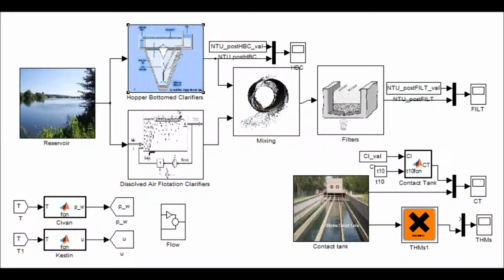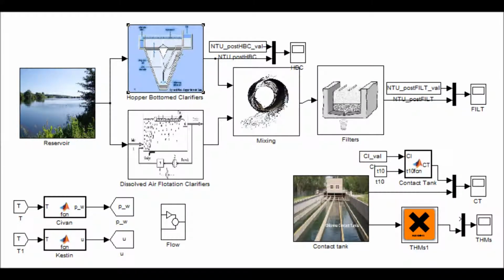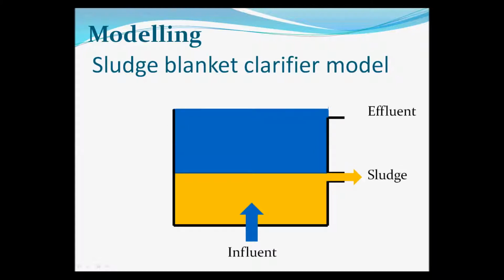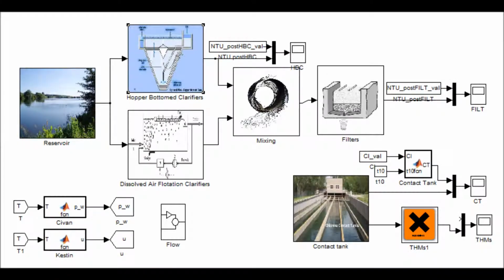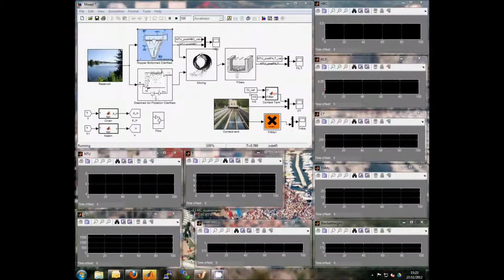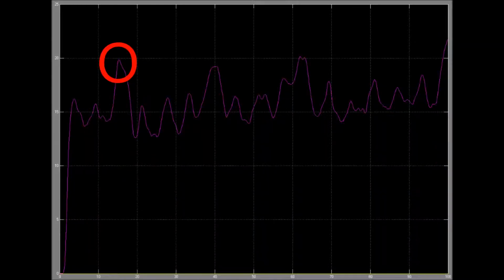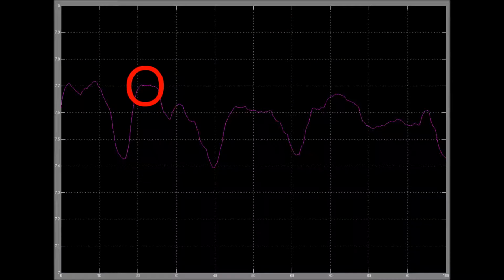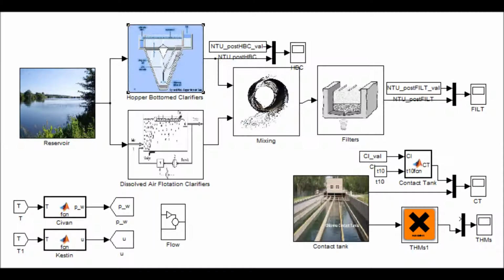Dynamic Water Treatment Works Model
Gives a demonstration of how dynamic models can be used to model a water treatment works